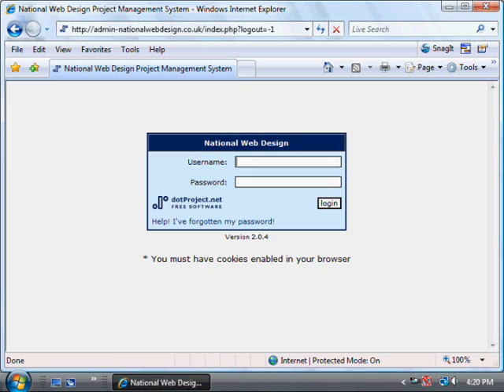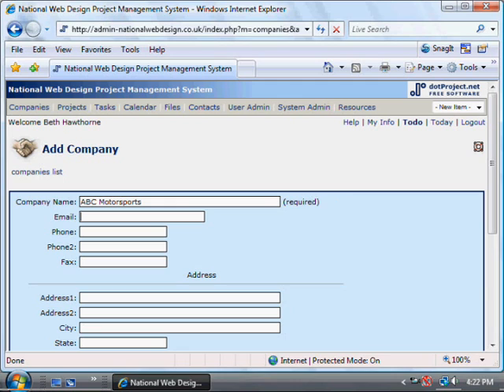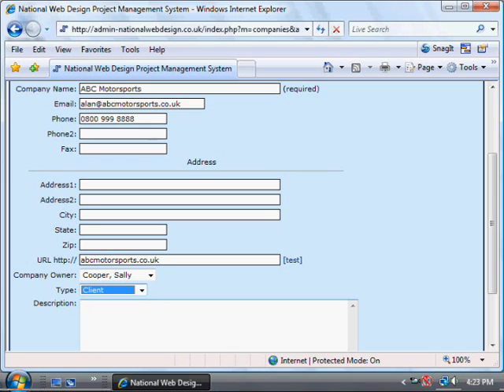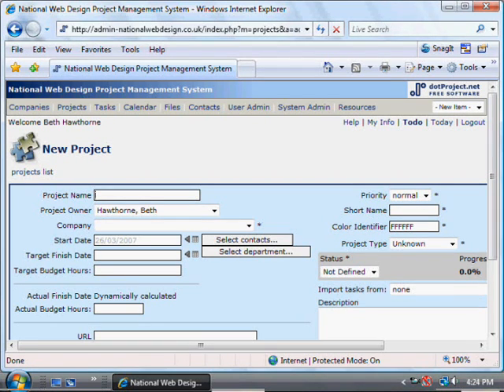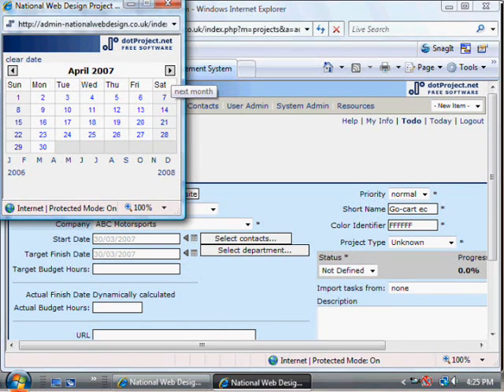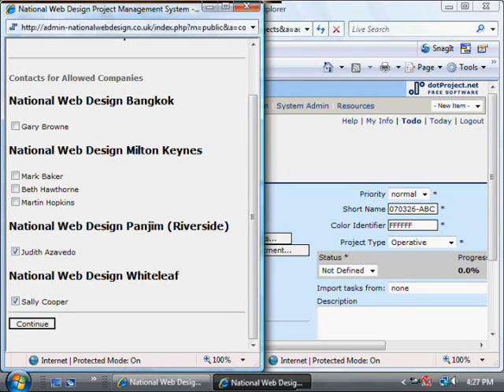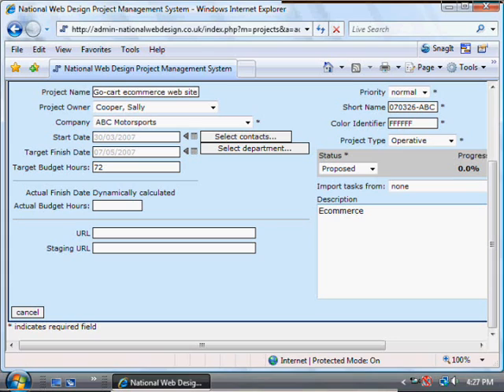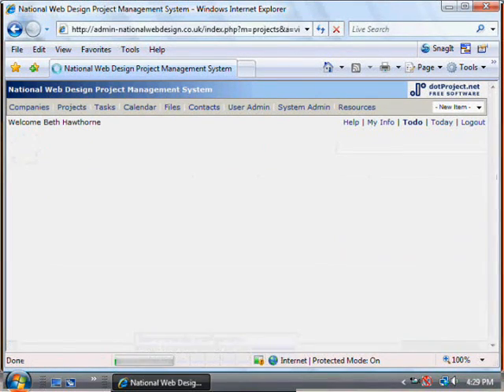Project Management Tutorial (part 1)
Using the leading GPL Project Management System dotProject to manage projects.